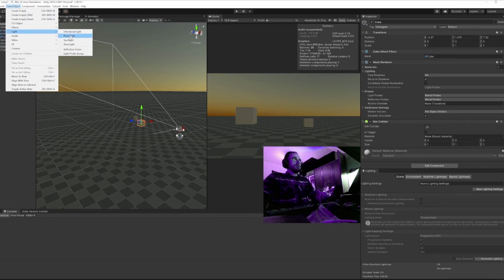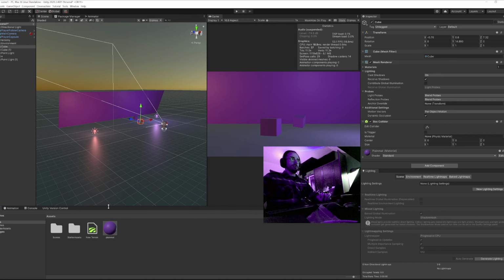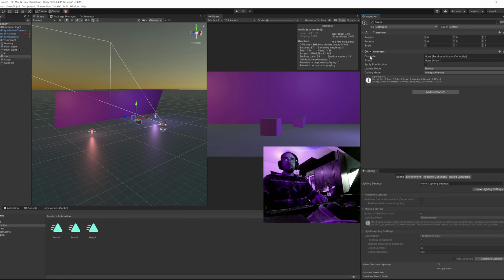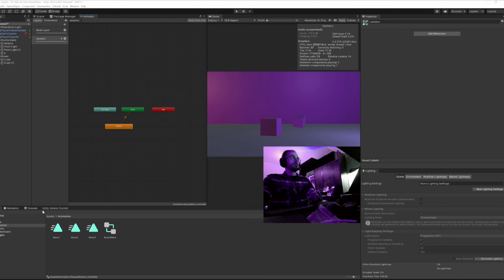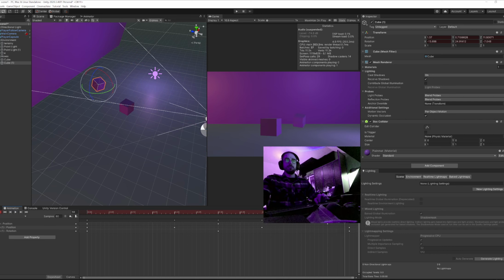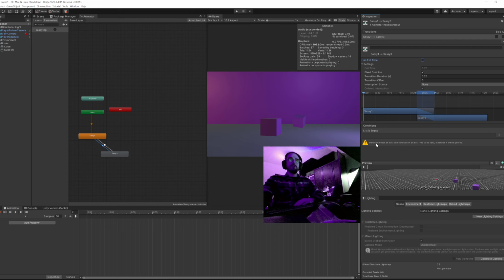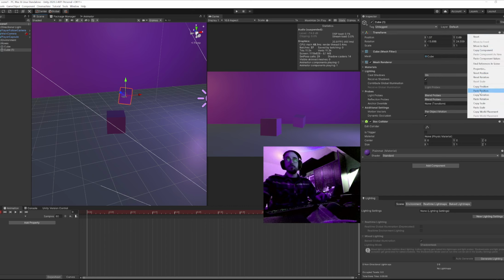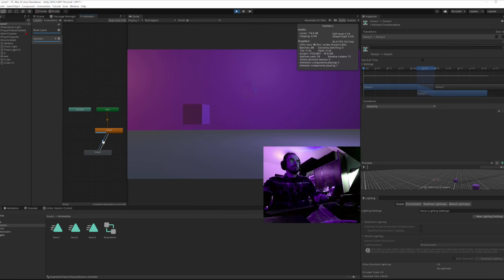Animation Part II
Hello! Last video I wasn't able to show you the full potential of the animator. This video will cover the capabilities and allow you to preview what it looks like in action.
JA